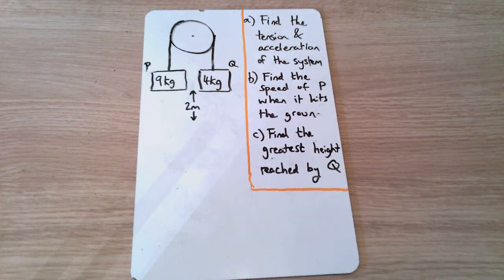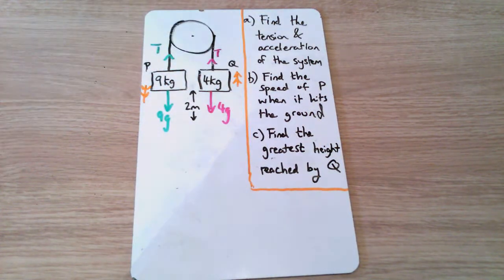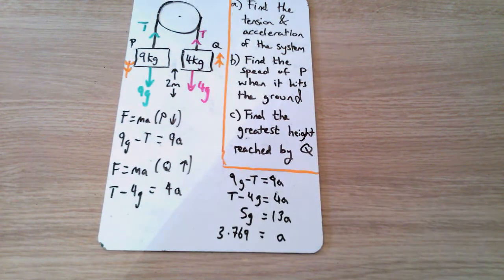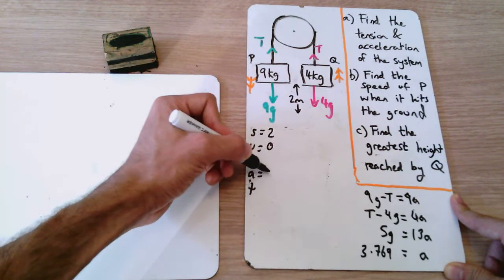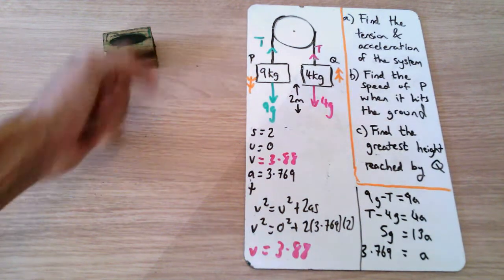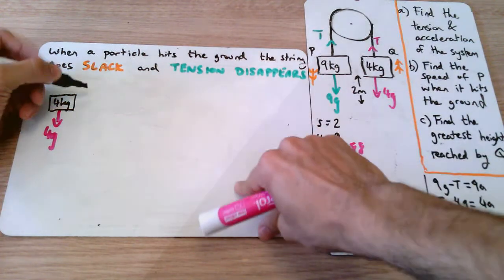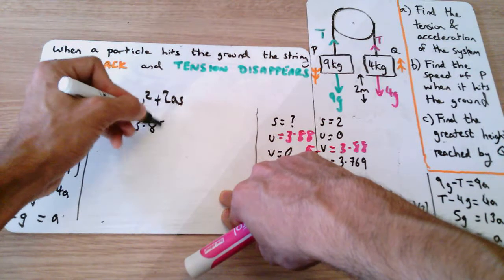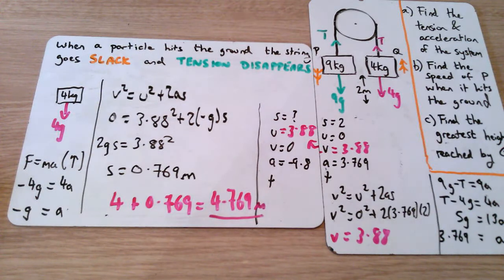Mechanics - Connected bodies - Pulleys (II) - Two step suvat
A two step SUVAT question refers to two different SUVATs due to a change in acceleration in the system.
This change in acceleration will occur due to a change in forces in the system.

If a particle hits the ground, the string becomes SLACK and the tension DISAPPEARS (this also occurs if the string is cut during the motion).

In a two step SUVAT question, the final velocity of the first SUVAT, becomes the initial velocity of the second.

1) Create two simultaneous equations using F = ma
2) Solve to find Tension and Acceleration
3) Use the acceleration for the first SUVAT
4) Remove tension and find the new acceleration of the system
5) Use the new acceleration for the second SUVAT and make the initial velocity equal to the final velocity of the first SUVAT